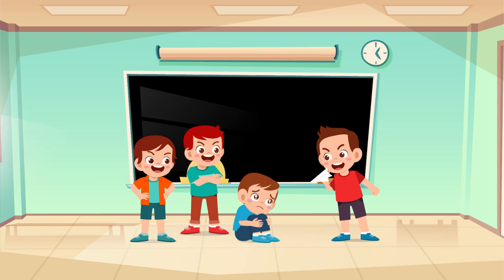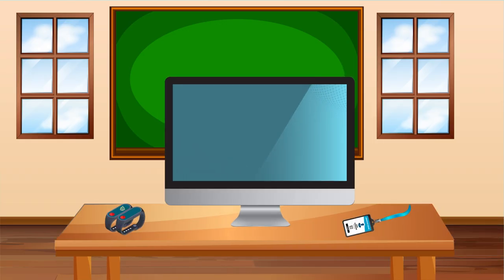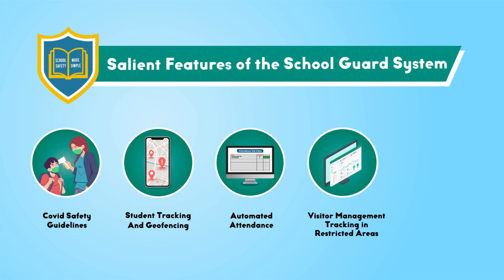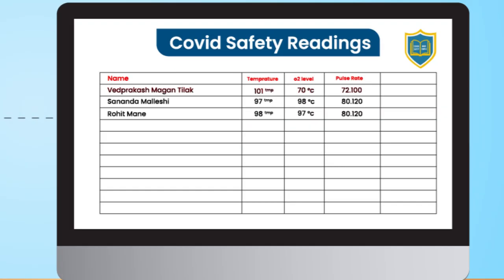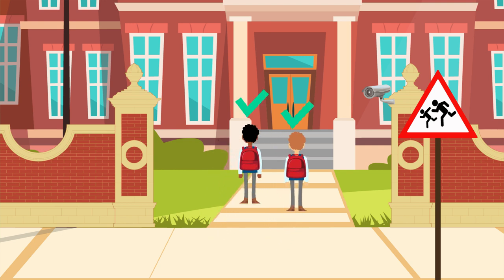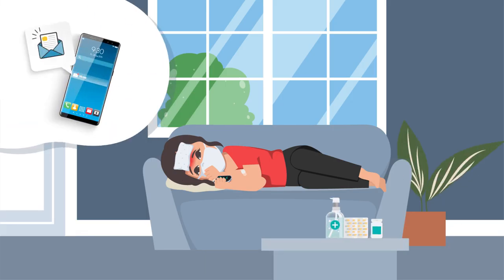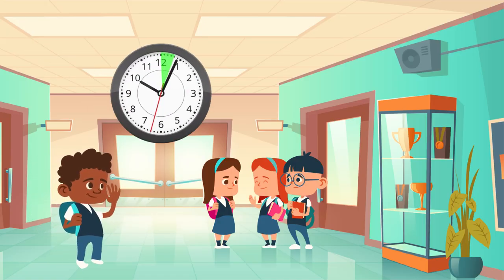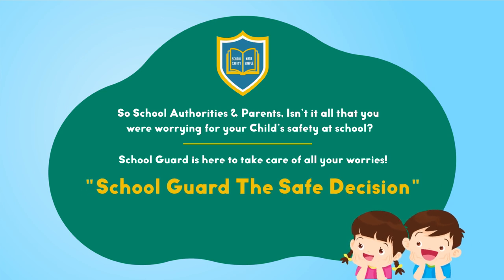The School Guard - Students Safety & Security, Tracking, Visitor Management and Assets Tracking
The Schools Guard is designed to take care of your child’s safety and security at school. It also safeguards kids from the pickup point of home until the school and vice versa. School Bus solution, Visitor Management system and many more...

Follow us in our official social media pages.